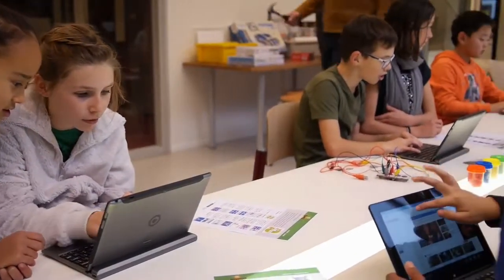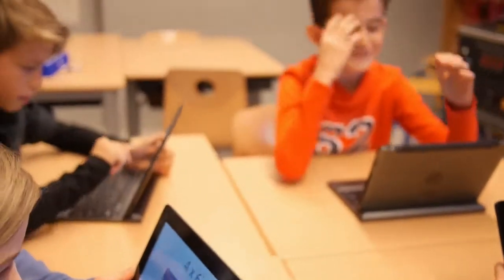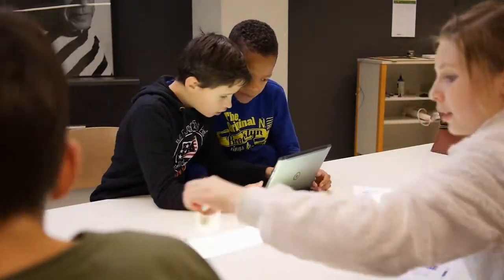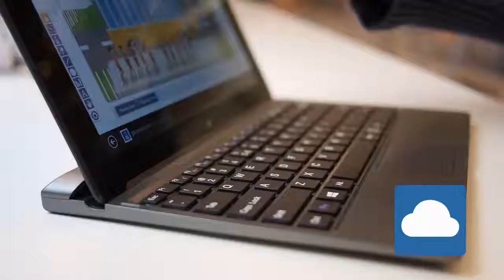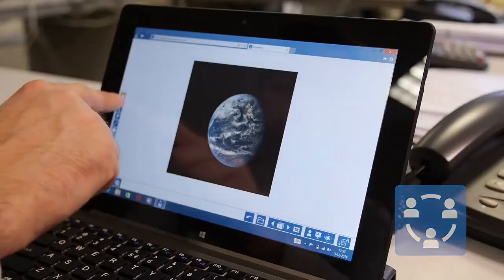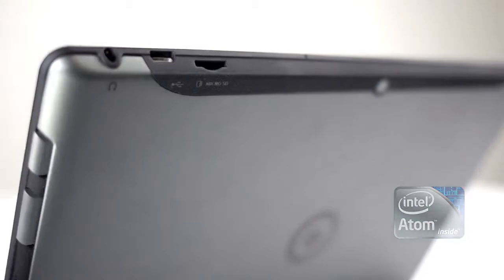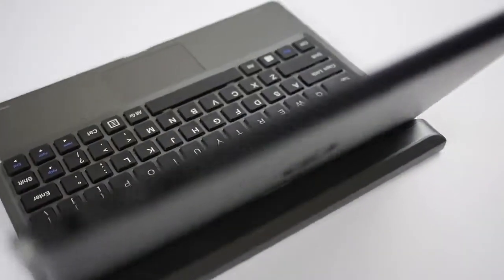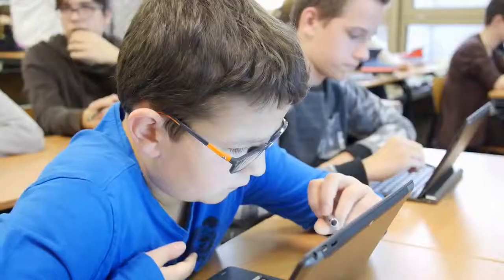Prowise Education-Only 10.1” 32GB 2-in-1 Windows 8.1 Tablet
This gem is, besides a modern tablet, a ready-to-use Windows computer: you can get to work in the classroom straight away! The advanced keyboard/cover enables you to turn the tablet into a notebook in a flash. Prowise Presenter and ProConnect are pre-installed and make interactive and adaptive education feasible - inside and outside the classroom!